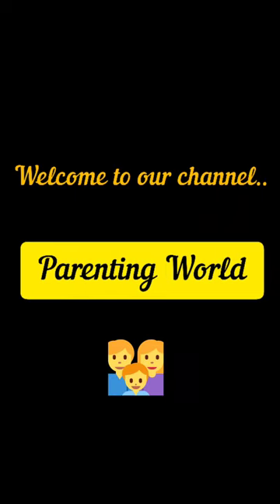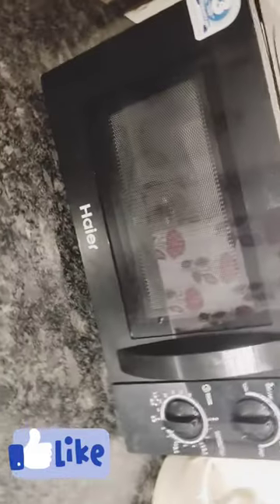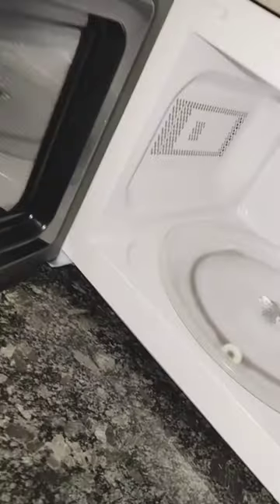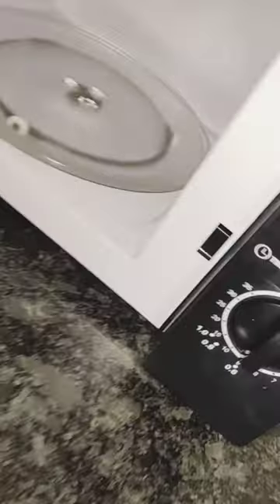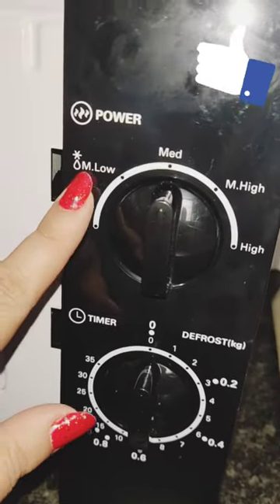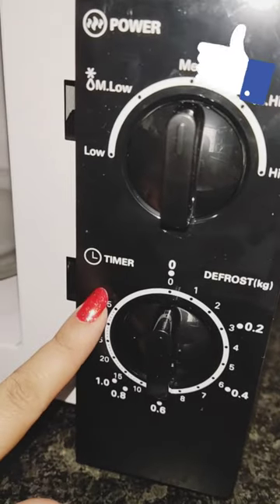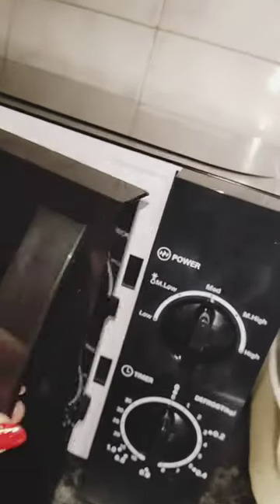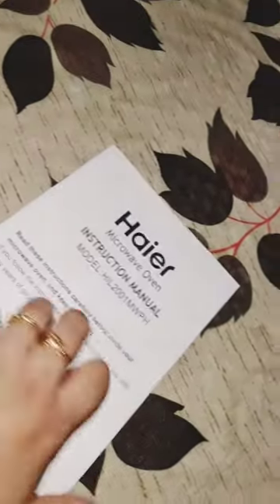haier microwave HIL2001MWPH demo| review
This video is about the demonstration n review of haier microwave oven.

*Haier microwave oven (HIL2001MWPH)
features-*

capacity- 20ltr
weight- 10.400kg
color- black
warranty- 1year

*Note*- It is a personal review video.  U may check its details on the given link or as per ur source also.